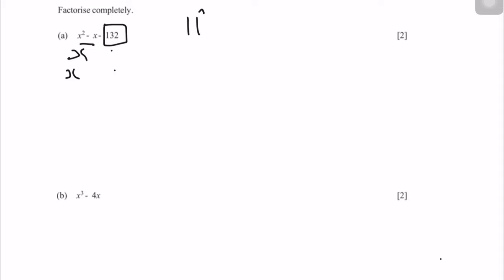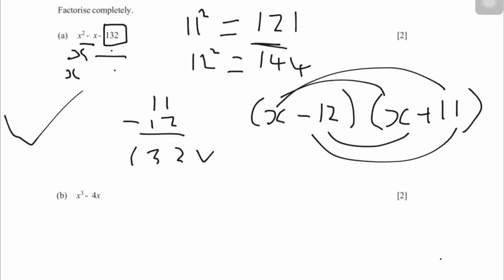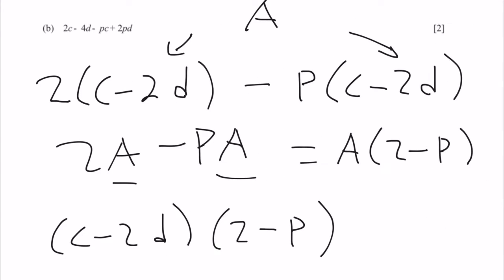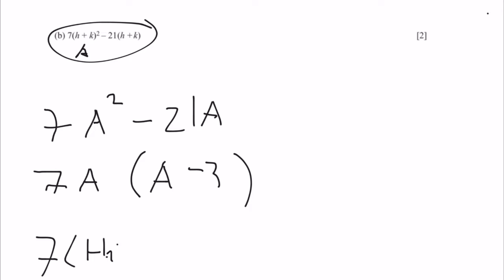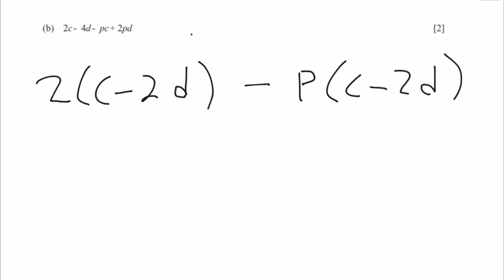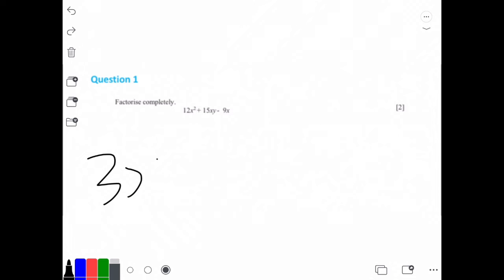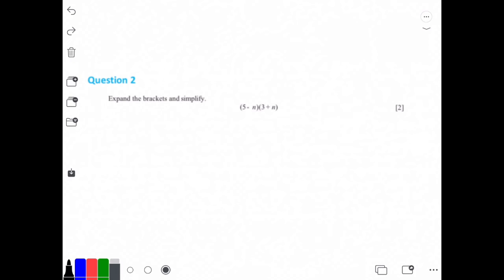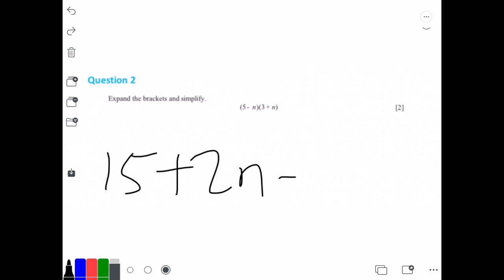Factorising and expanding